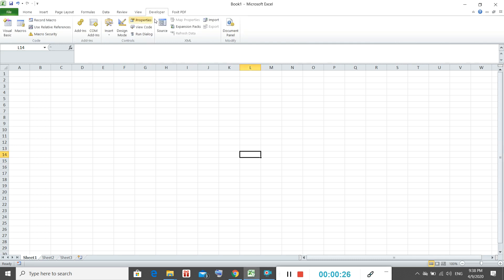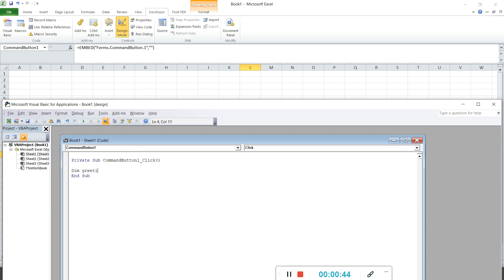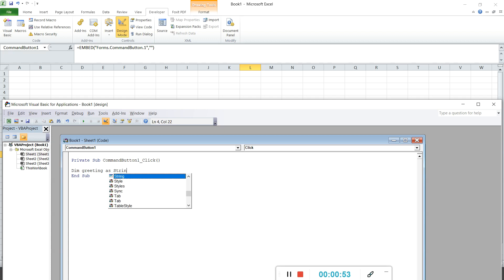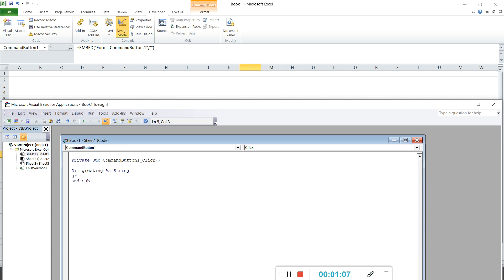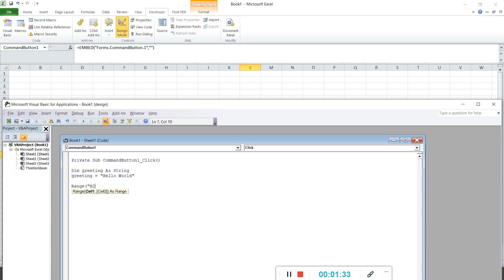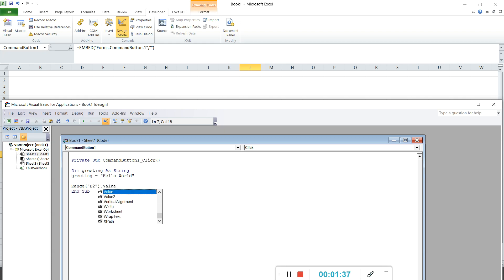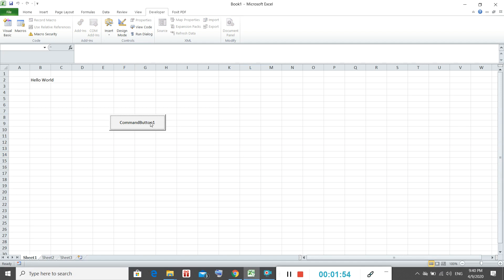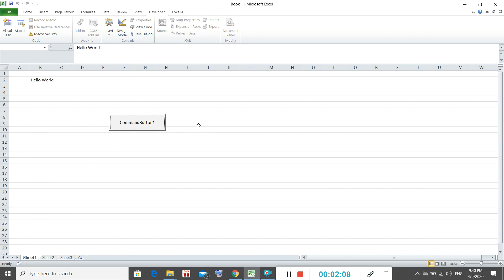[Tutorial]Learn how to declare variable in Microsoft Excel with Macro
Learn how to declare variable for your item in order to let user understand what are the data used for and easier to debug when the database get bigger.